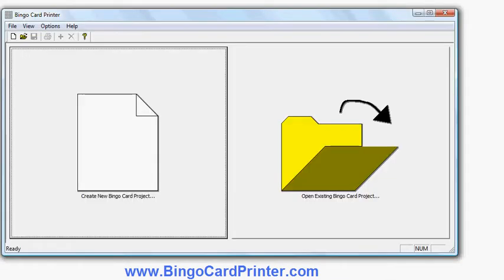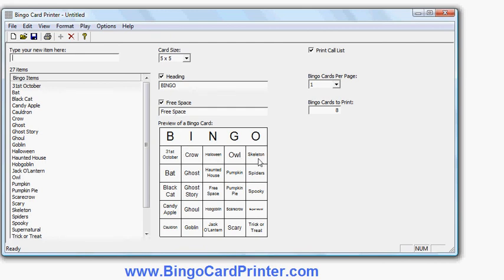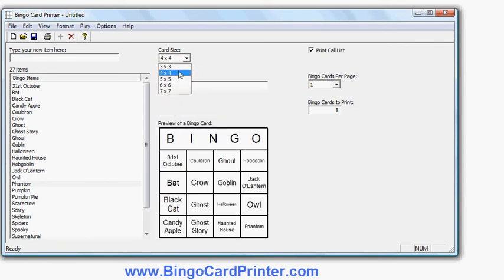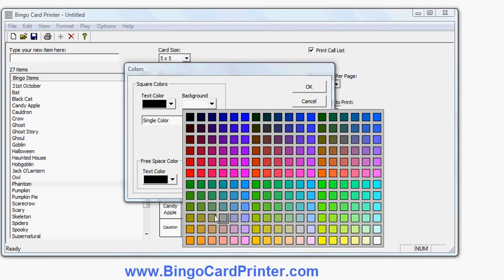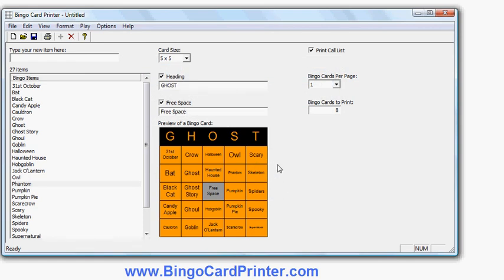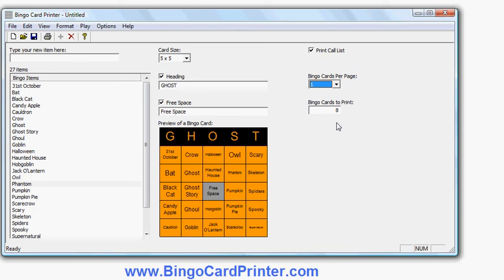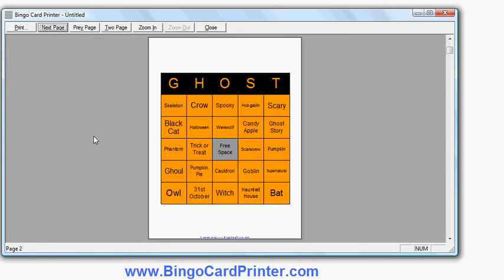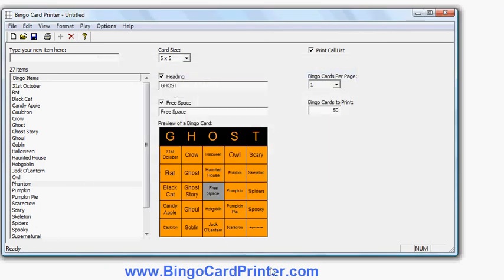Halloween Bingo Cards - how to create with the Bingo Card Maker by BingoCardPrinter.com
This video shows how to create Halloween bingo cards using software - a bingo card maker program known as Bingo Card Printer.

The steps to create a Halloween bingo card using our bingo card maker software are:-

1. Start Bingo Card Printer

2. Click the large button labelled "Create New Bingo Card Project..." (or click "New..." on the "File" menu).

3. A dialog box should appear. Click on the "Holidays" tab.

4. Scroll down and select the Halloween template - "Halloween", then click OK (or simply double click on "Halloween").

5. You are now ready to print your Halloween bingo cards, or, if you wish, you can customize them by adding/deleting items, changing colors and fonts, choosing a different bingo card size, etc.

6. Enter the number of bingo cards you need to print in the space provided, then click "Print..." on the "File" menu to begin printing.

Bingo cards created using Halloween template provided will initially contain the following items. You can also of course customize the list of items if you wish to:

* 31st October
* Bat
* Black Cat
* Candy Apple
* Cauldron
* Crow
* Ghost
* Ghost Story
* Ghoul
* Goblin
* Halloween
* Haunted House
* Hobgoblin
* Jack O'Lantern
* Owl
* Pumpkin
* Pumpkin Pie
* Scarecrow
* Scary
* Skeleton
* Spiders
* Spooky
* Supernatural
* Trick or Treat
* Werewolf
* Witch
* Zombie